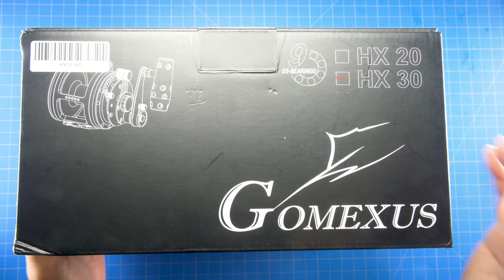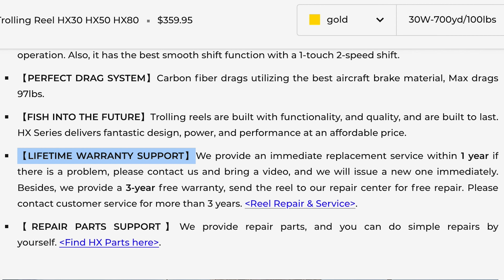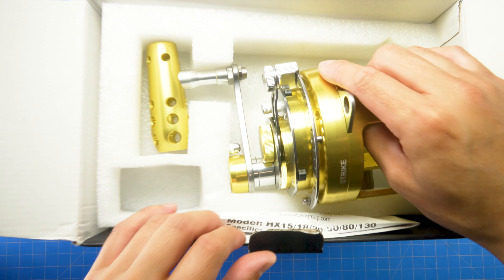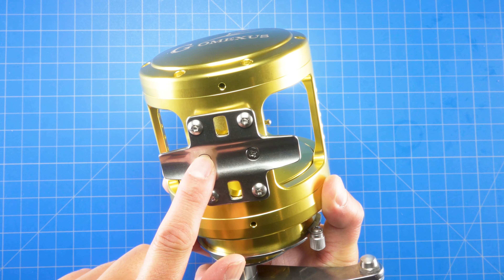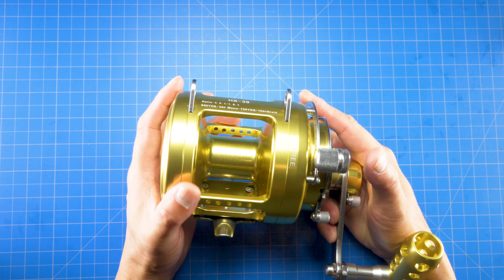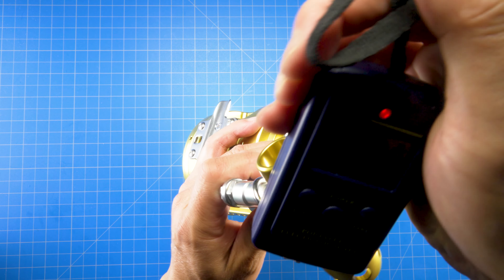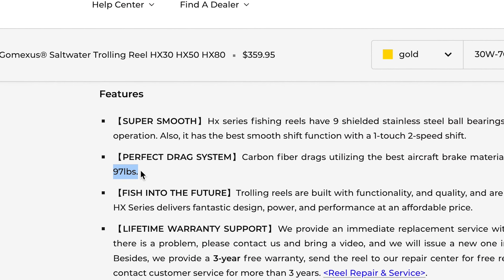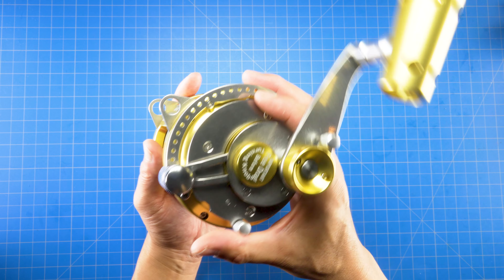$360 USD Gomexus HX30 Trolling 2-speed Reel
Taking a look into the Gomexus HX-30 Trolling reel.